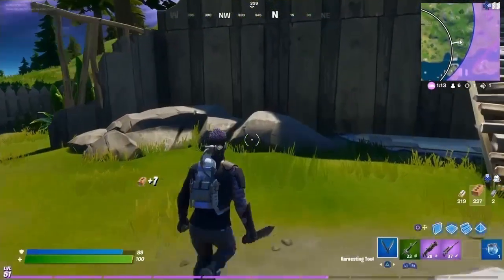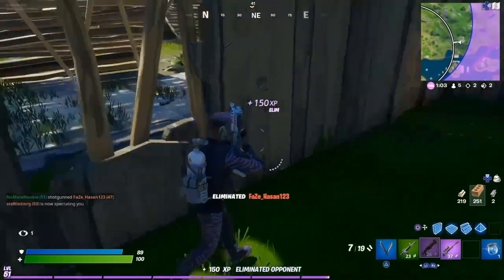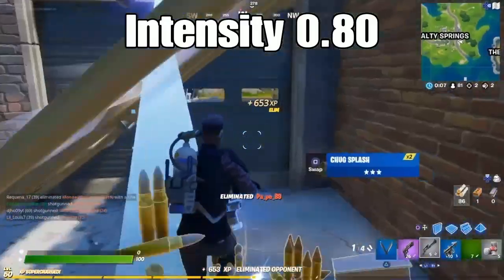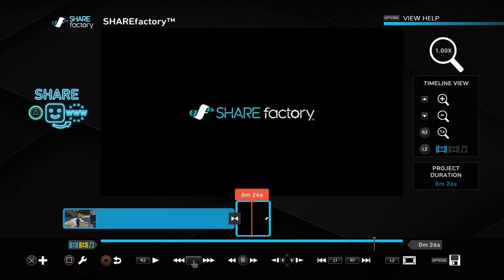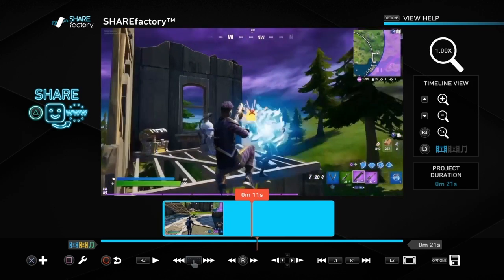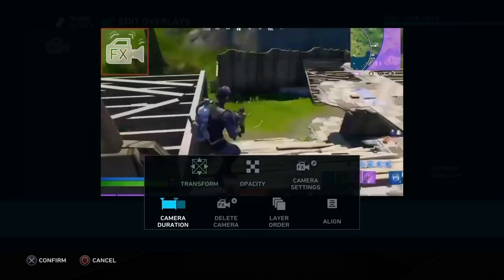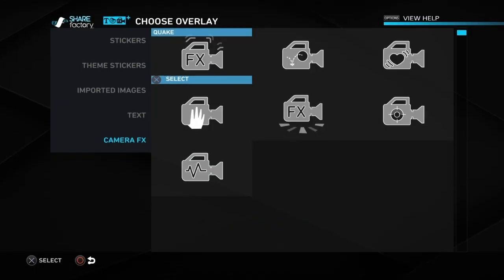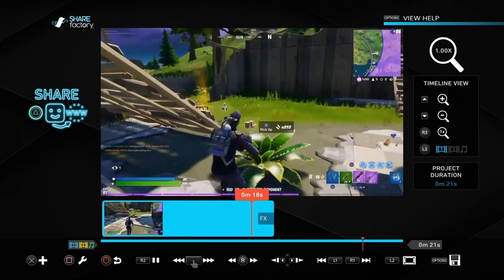How to add screen shake in sharefactory 2020 (Free and Easy)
This video shows you how to add screen shake in sharefactory 2020 on ps4

Please Use: NoMoreNoobie in the item Shop. This will really help me out if you don't mind. If you don't use mine then please use someone else's so that someone can benefit from the support a creator program. Thank you.

Too many tutorials to list now so to see more please check my playlists Thanks